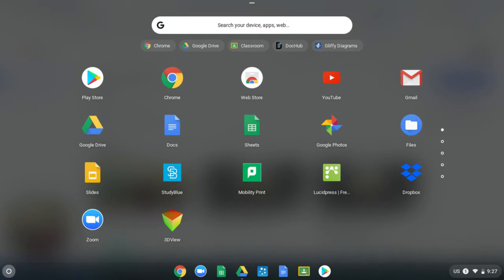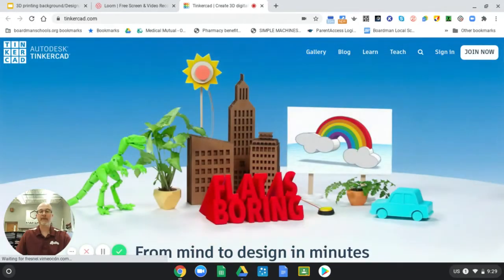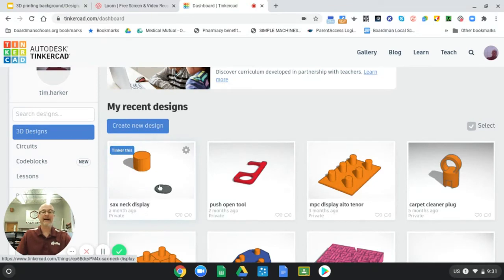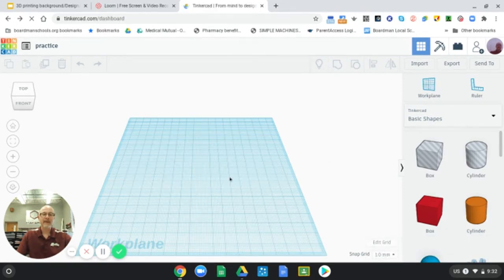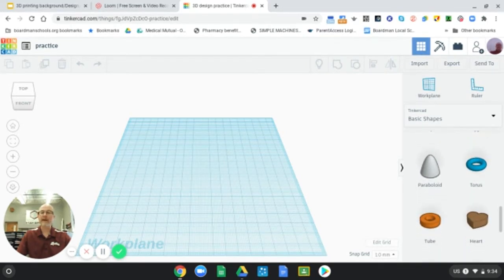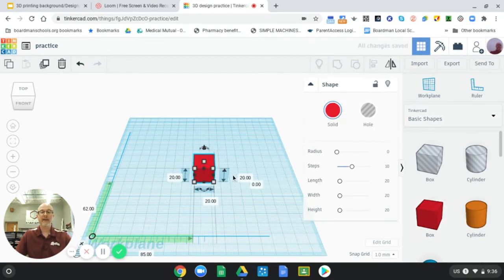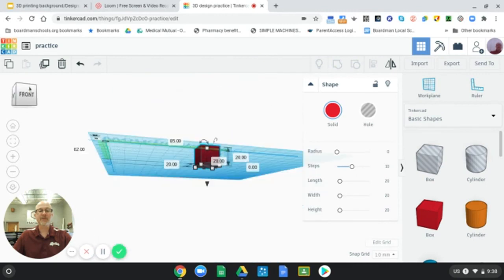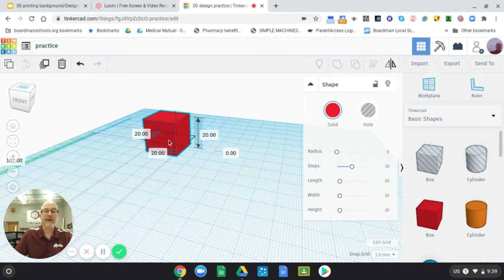Tinkercad load and mouse basics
Getting Tinkercad app
Signing in with Google
Workplane and ruler
Mouse and touchpad basics